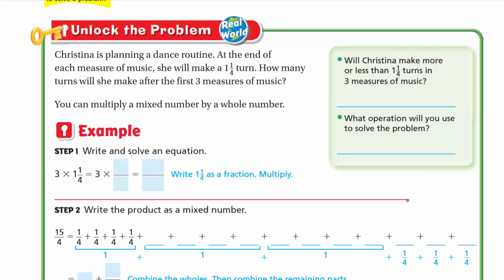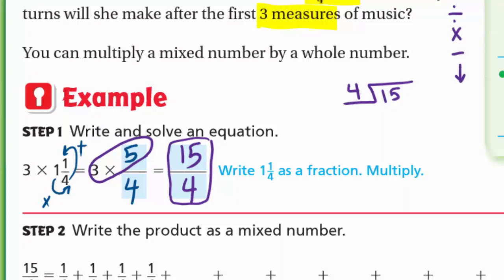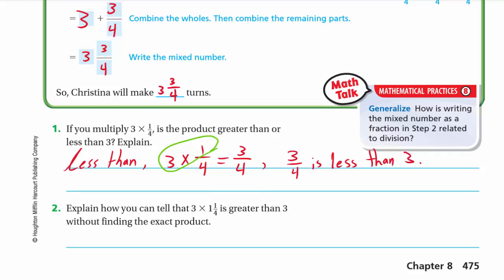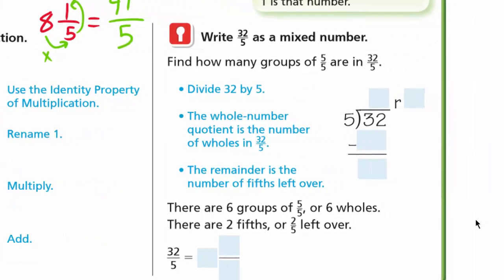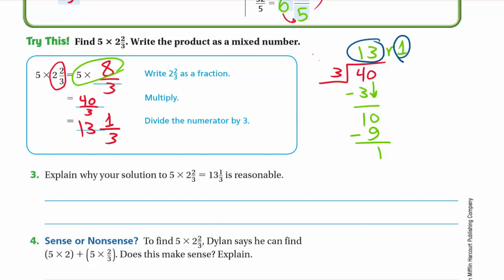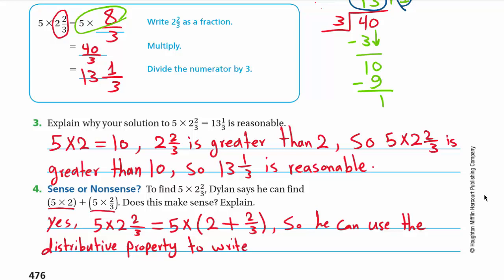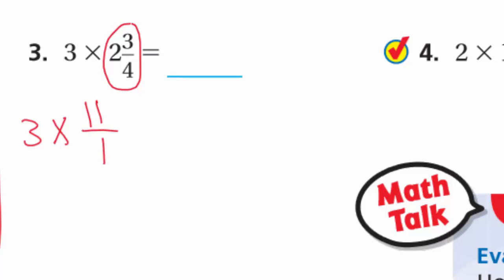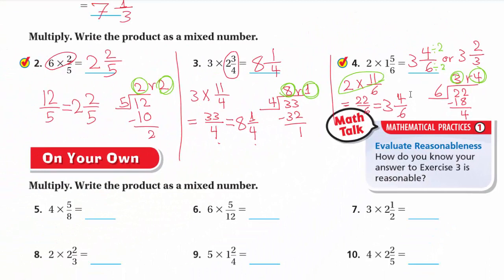Go Math 4th grade Lesson 8.4 Multiply a Fraction or Mixed Number by a Whole Number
Multiply a whole number by a mixed number.
Multiply a fraction by a whole number to solve a problem.
Multiply a Fraction or Mixed Number by a Whole Number
Chapter 8
Lesson 8.4: Multiply a Fraction or Mixed Number by a Whole Number
Lesson 8.4 ,  L8.4